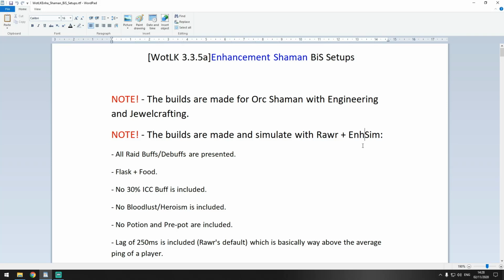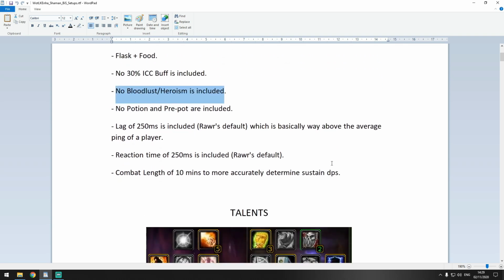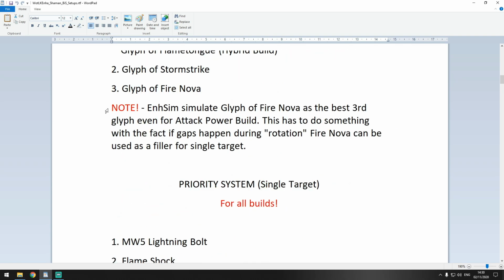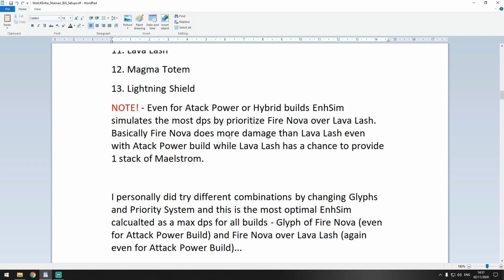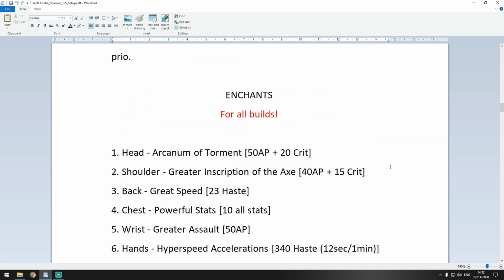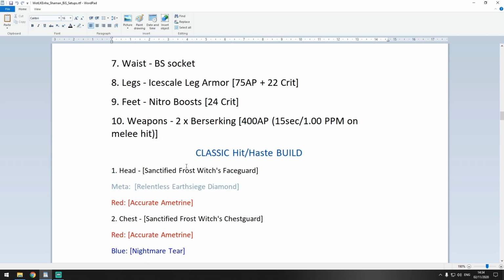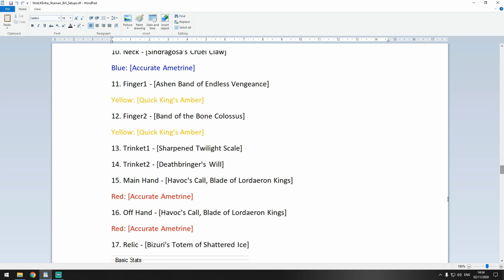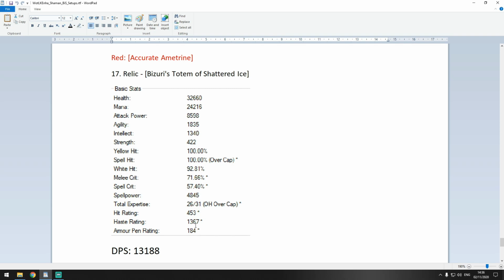Enhancement Shaman😂Talents😭DPS Rotation Priority🥺4 Gear Setups [data pulled from Rawr + EnhSim]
In this video thanks to Teamy/Teamstars im sharing you guys 4 suggested dps gear setups for enchantment shaman. You can find here the talent choice build and the spell priority as dps.

Video and links for new druid forms i made for feral, bear and boomi

Max Camera Macro - /console CameraDistanceMaxFactor 4